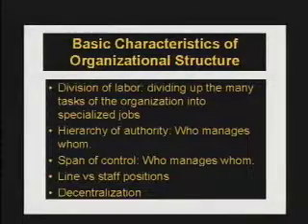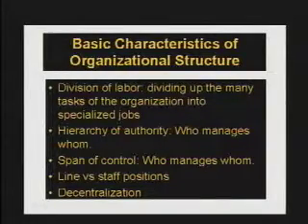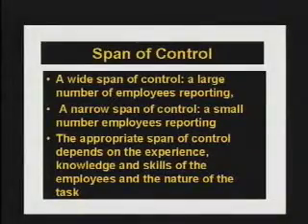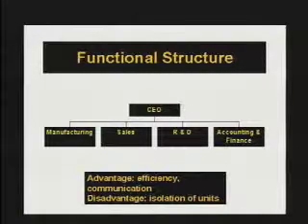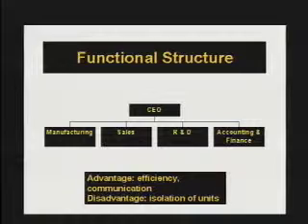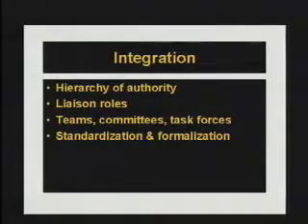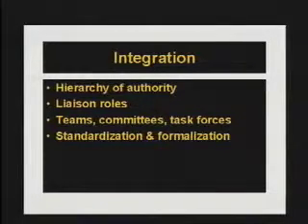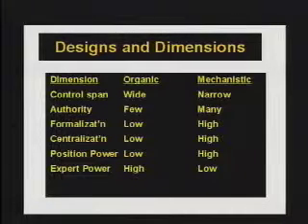NJIT hrm301 lecture 21